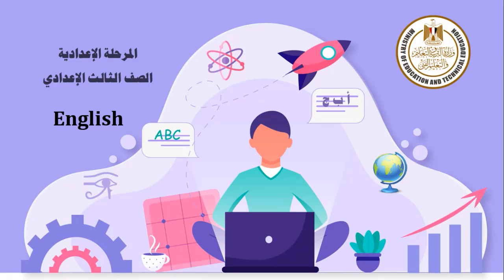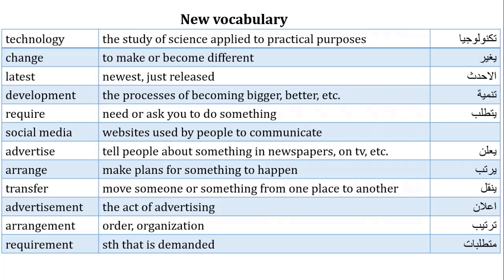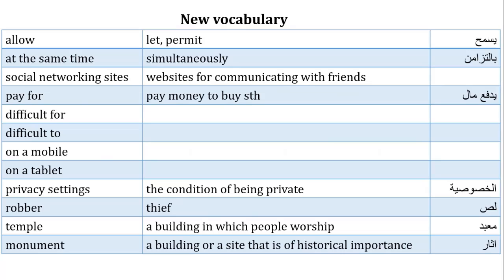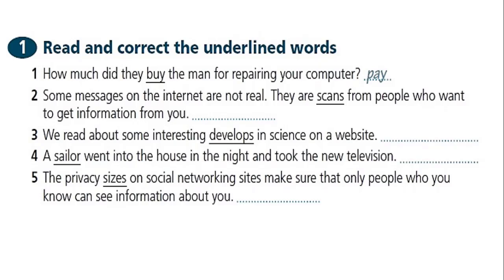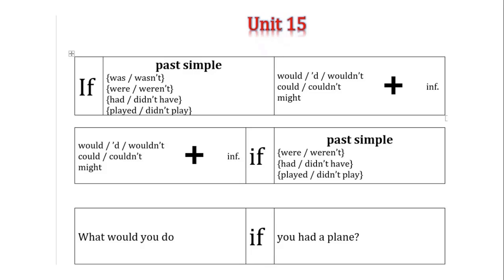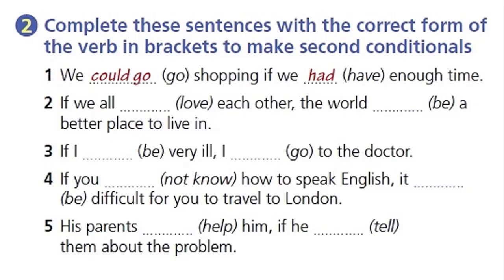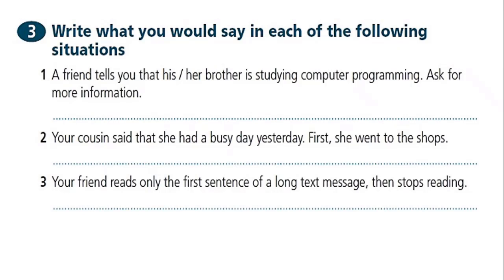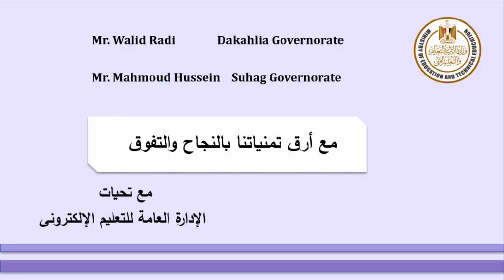English prep3 unit15